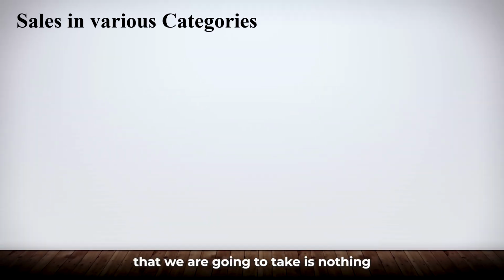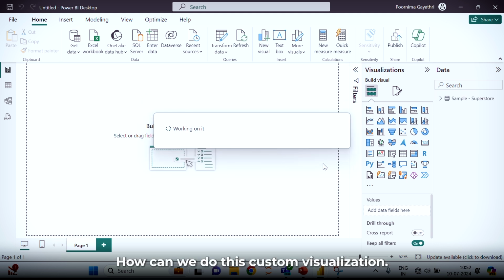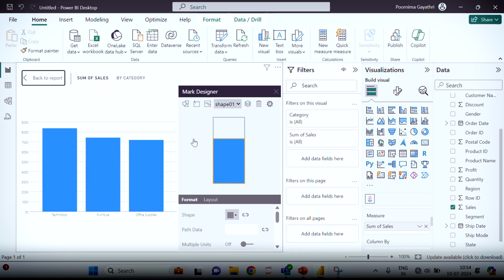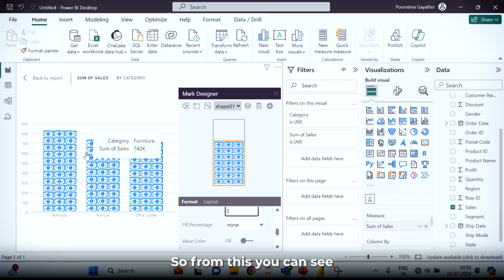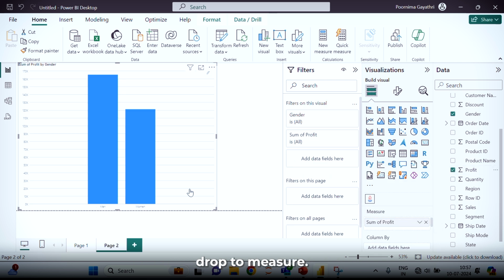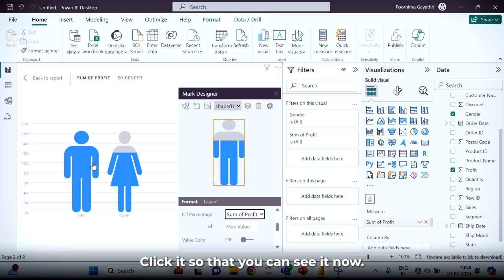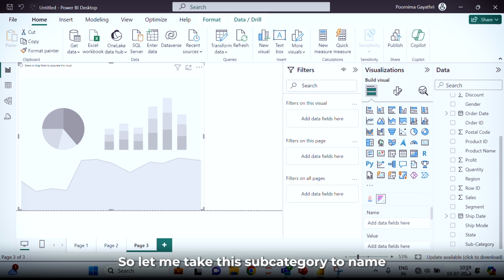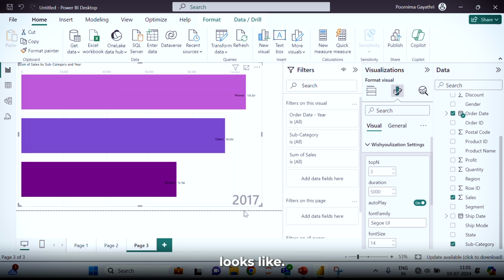How to Create Custom Visualizations in Power BI: A Step-by-Step Guide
Learn how to create stunning and interactive custom visualizations in Power BI. This tutorial will guide you through the entire process, from basic concepts to advanced techniques. Discover how to enhance your data storytelling and create unique dashboards that stand out.

Key topics covered:

1.Understanding custom visuals
2.Creating basic custom visualizations
3.Designing interactive elements
4.Utilizing DAX for complex calculations
5.Publishing and sharing your custom visual

Whether you're a Power BI beginner or an experienced user, this video will provide valuable insights and practical tips.